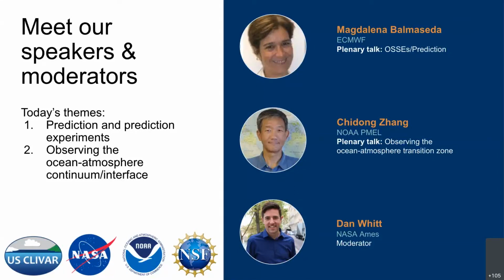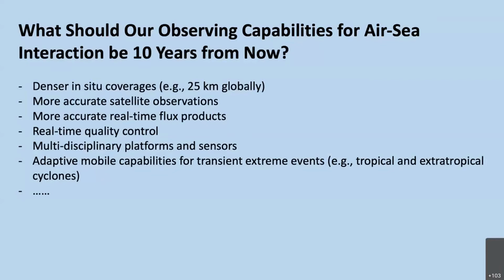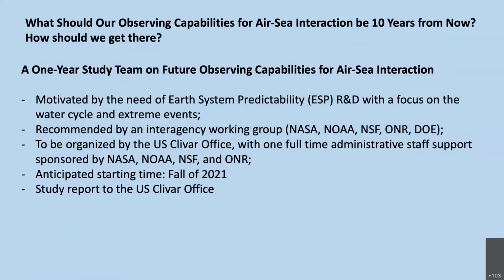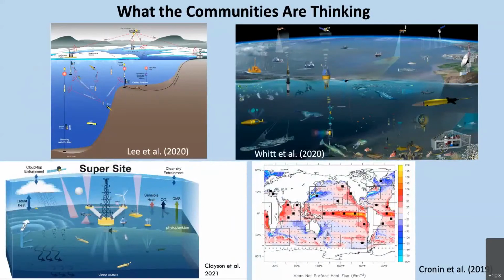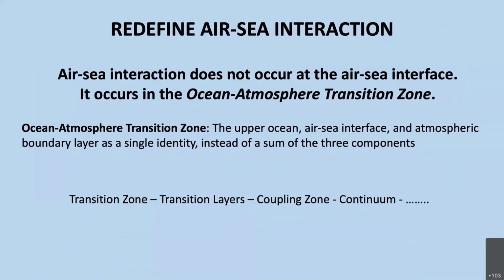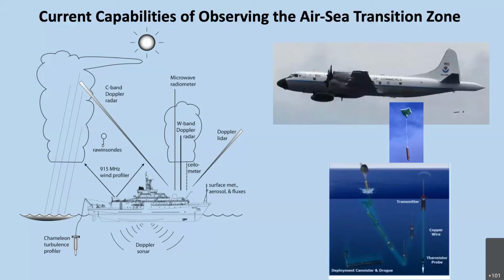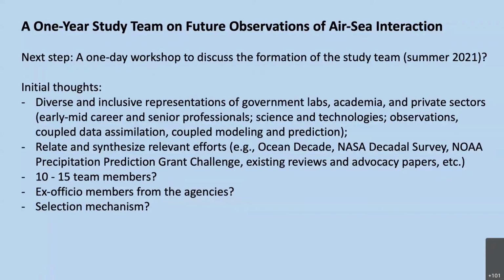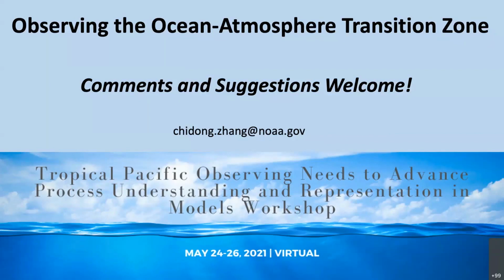Observing the ocean-atmosphere transition zone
The US CLIVAR Workshop on Tropical Pacific Observing Needs to Advance Process Understanding and Representation in Models (TPON2021) was held virtually May 24-26, 2021. Some of the goals of the workshop were to gather community input on Tropical Pacific Observing needs to advance our understanding of multi-scale ocean-atmosphere coupled processes and to discuss how such observations could help improve satellite retrievals, data assimilation, and climate, forecast, and biogeochemical models.

Day 3 plenary: Chidong Zhang (NOAA PMEL) was invited to give a talk on observing the ocean-atmosphere transition zone